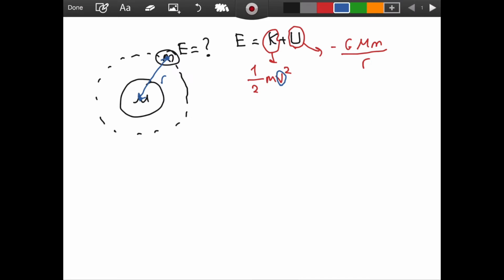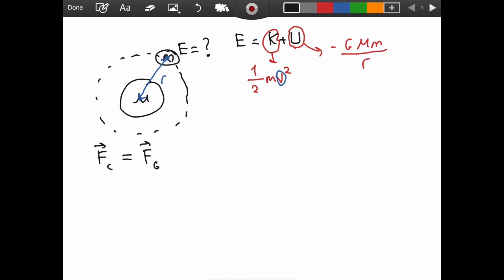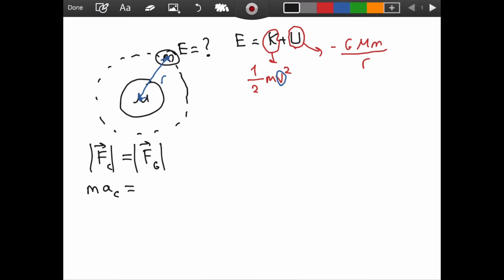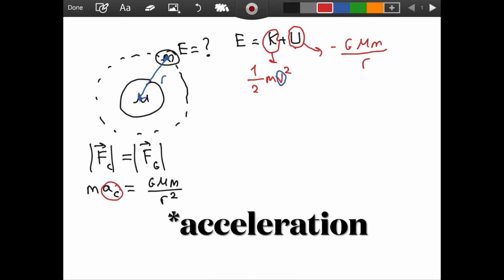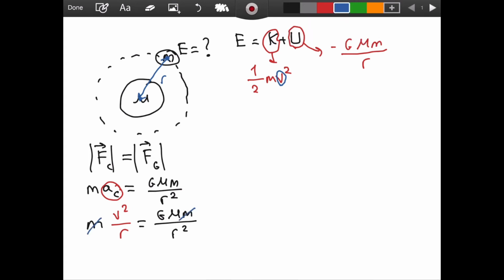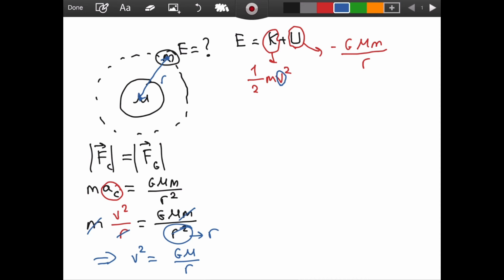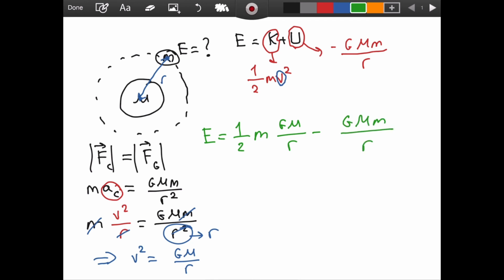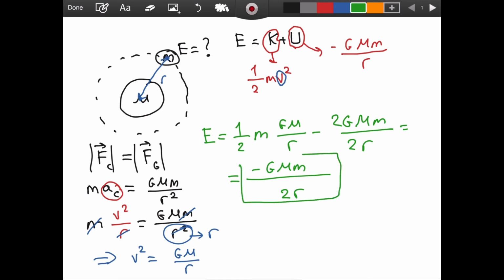Energy in an Orbit Formula DERIVED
In this video, I derived the formula for finding the energy of a satellite in a circular orbit. I used, Newton's law of gravity, centripetal force and gravitational potential energy formulas.